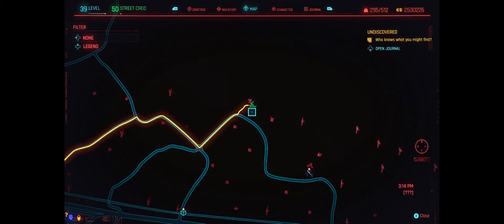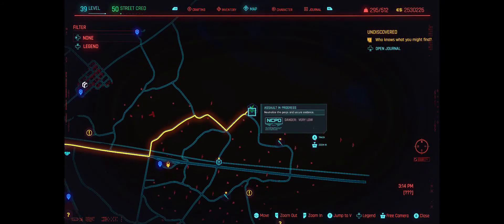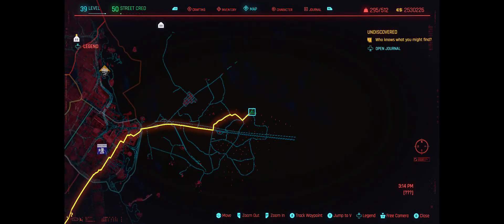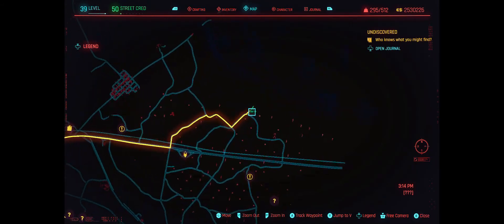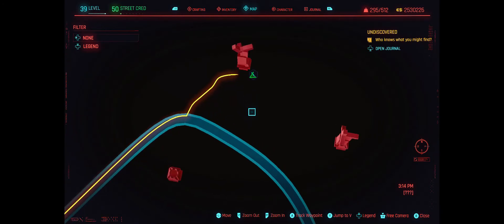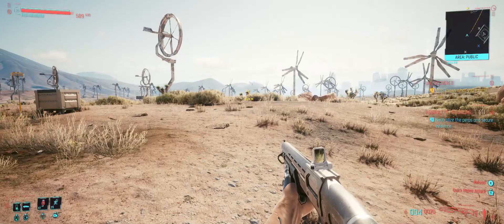Cyberpunk 2077 A Skill Shard : Quick Hacking Location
location to one of many skill shards.